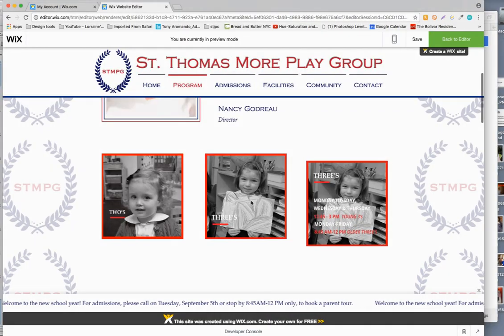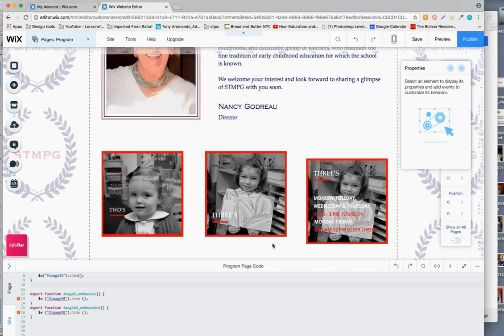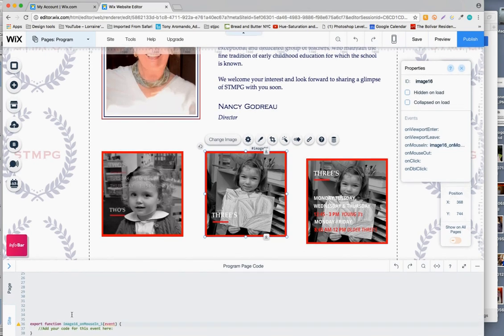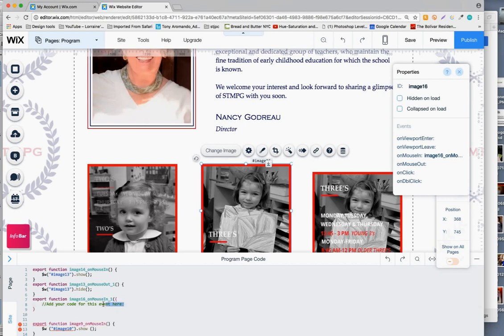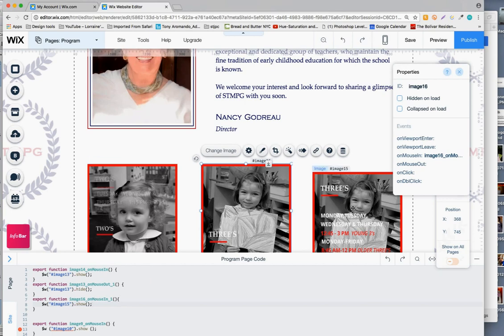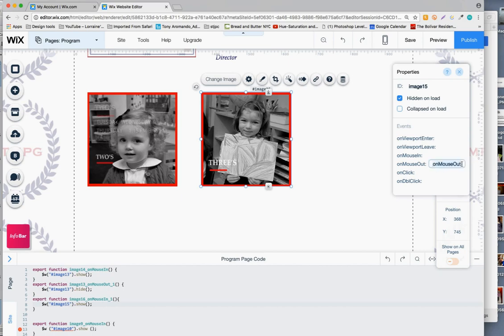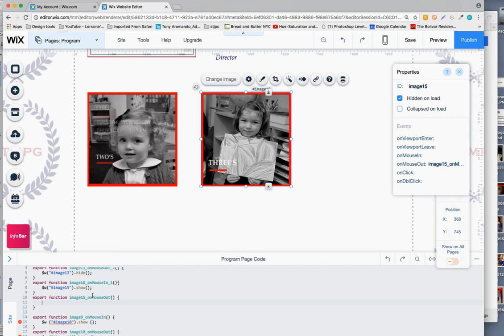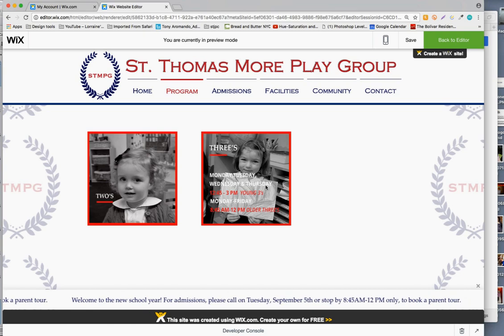Wix Code - Rollover Effect - Let's Start Design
For advanced users of the Wix platform, here is a short video on how to create a rollover effect using the Wix Code developer tools. (As of making this video, Wix Code was still in Beta.)